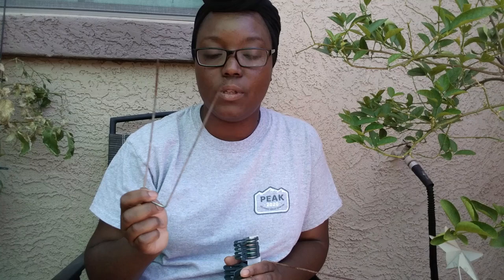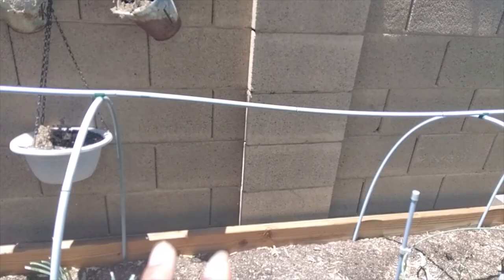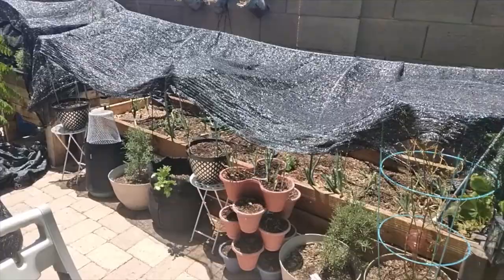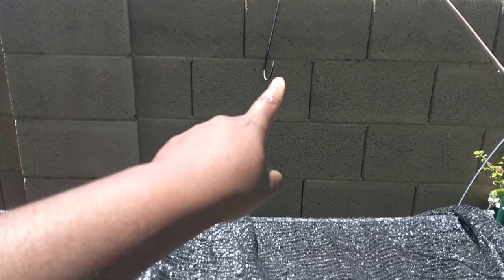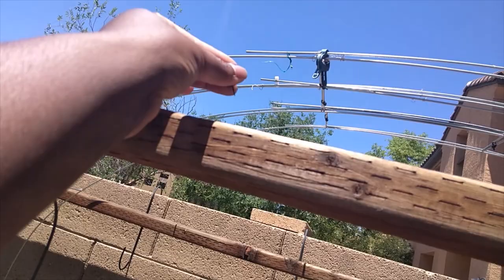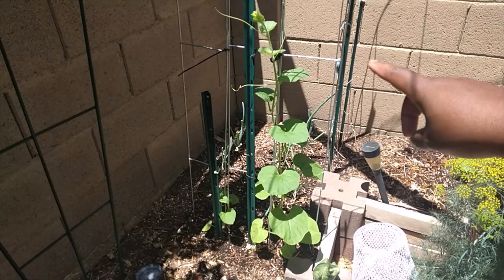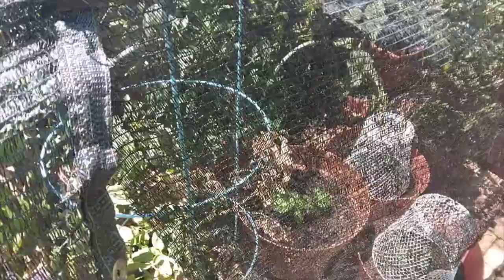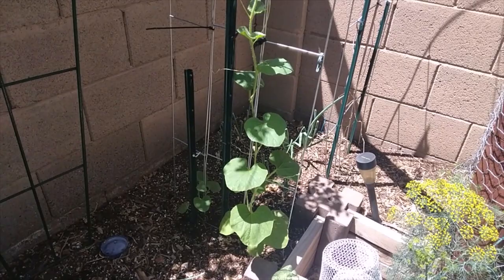My Garden Is 100 Degrees Time To Put Up Shade Cloth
Row Tunnel

Shade Cloth

The Medicine Chest

Gnat Catcher

Herbal Book

If you want to help support Team Benson and our Journey to building our forever Homestead check out our Amazon Wish List

2320 E Baseline Rd Suite 148-277